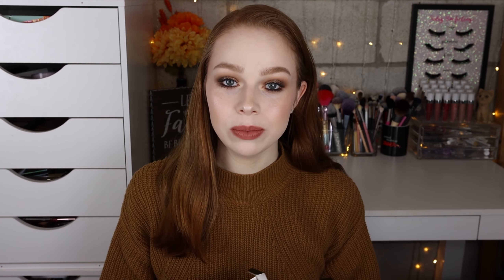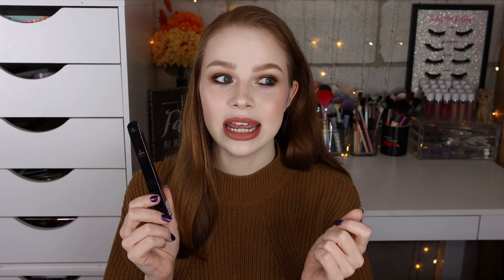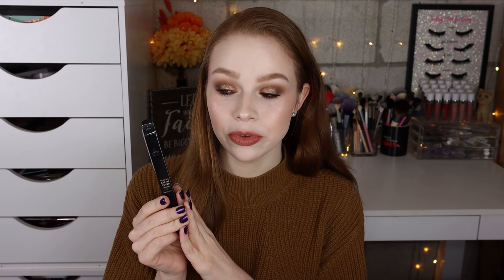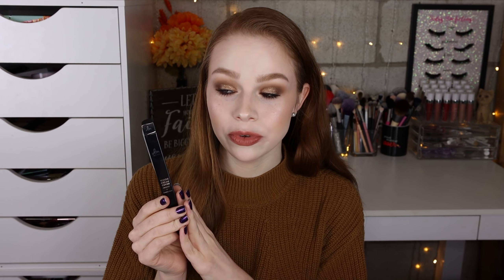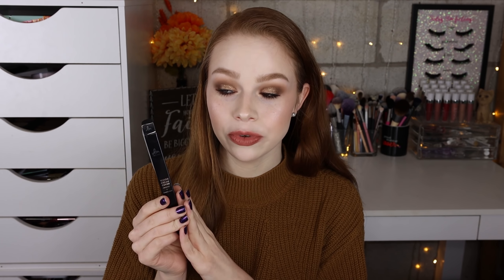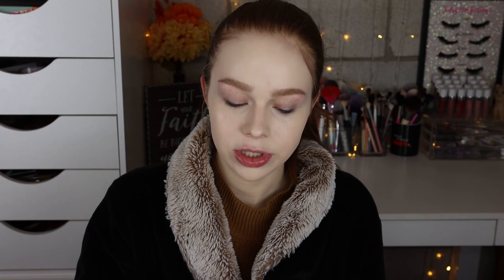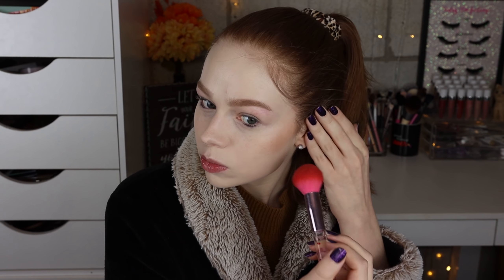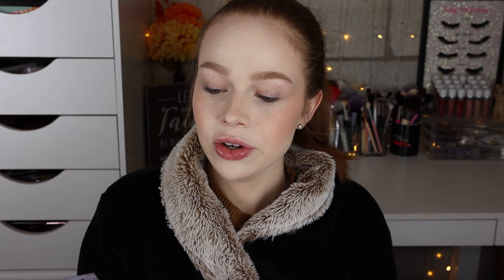Beautylish Makeup Haul & Try On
P R O D U C T S
Danessa Myricks Prime FX Hydrating Lotion
Danessa Myricks Vision Cream Cover Wand in N01
Danessa Myricks Enlight Powder in Light
Danessa Myricks Evolution Powder in 01 Invisible
Danessa Myricks Dew Wet Balm in Clear
Danessa Myricks Vision Flush in Ballet Slippers
Good Molecules Niacinamide Serum
Charlotte Tilbury JK Magic Hot Lips
Natasha Denona Camel Palette

Other products from the tutorial:
Fenty Inda Sun Bronzer
Elf Primer Infused Blush in Always Cheeky
ABH Eye Primer
Natasha Denona Chroma Crystal Liquid Eyeshadow in Sienna

I'm twenty-two.

Canon 90D

Mail?